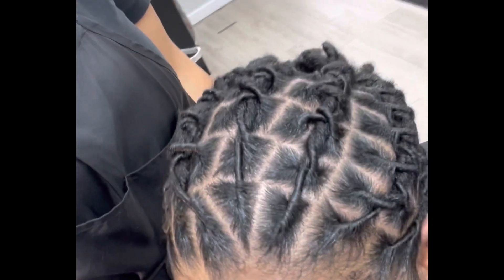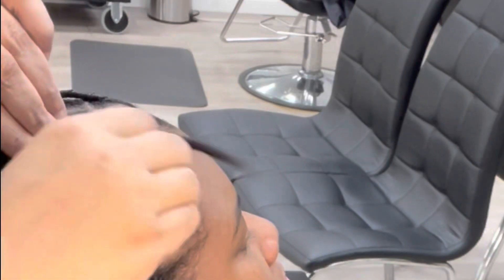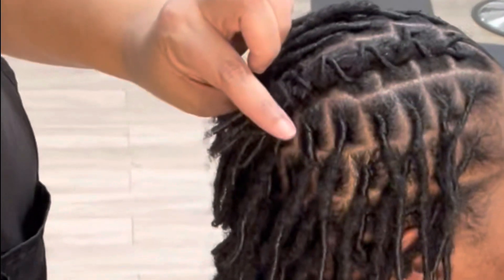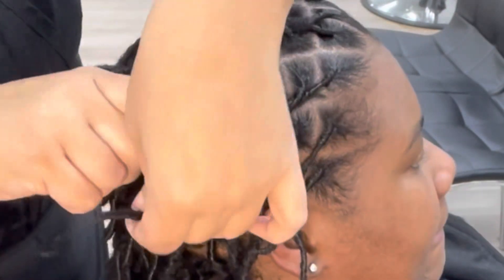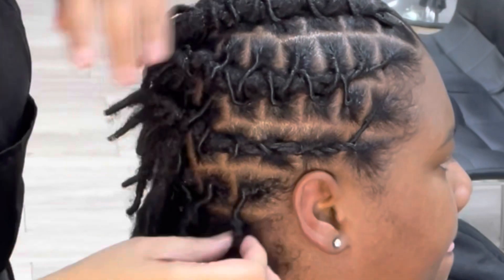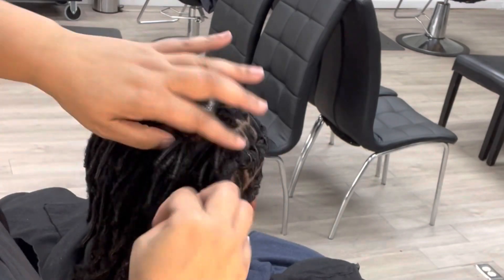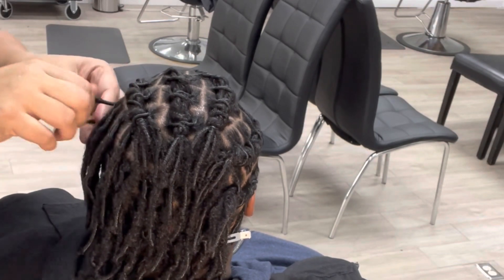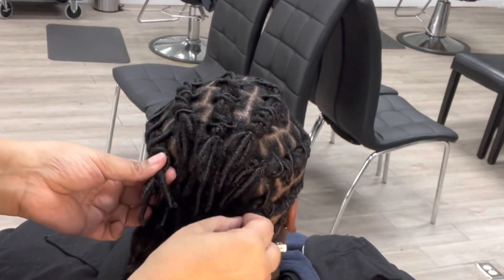How to do barrel twist on starter locs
Doing barrel twists on starter locs is slightly different than mature locs. Check it out!

Locc’d In
Located in Norcross, Ga